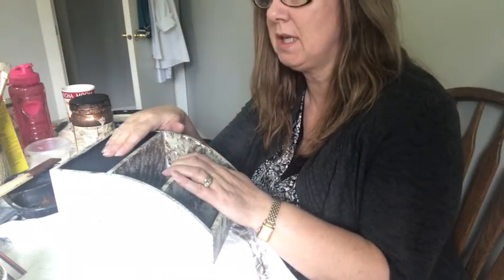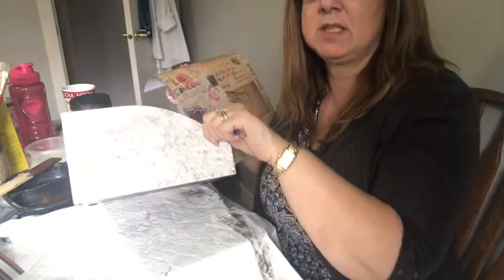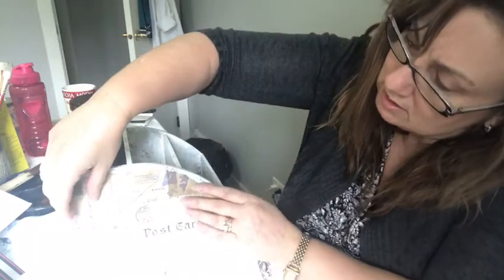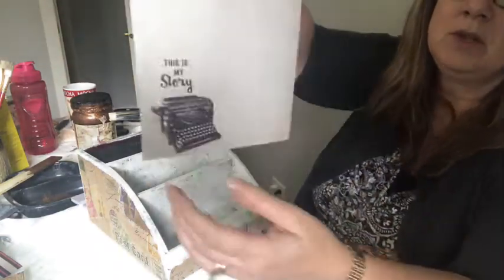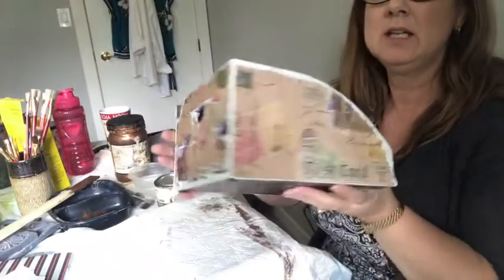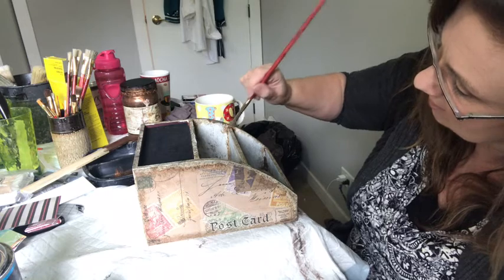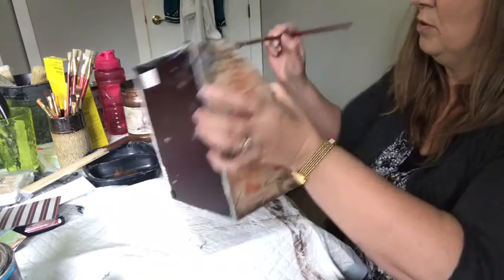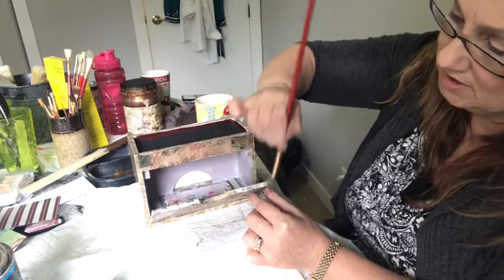Finishing details are very important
I picked  glaze to finish this mail holder